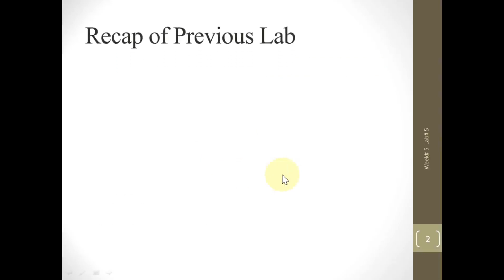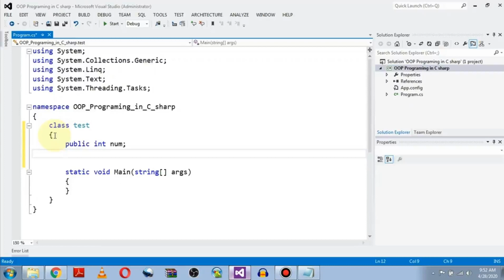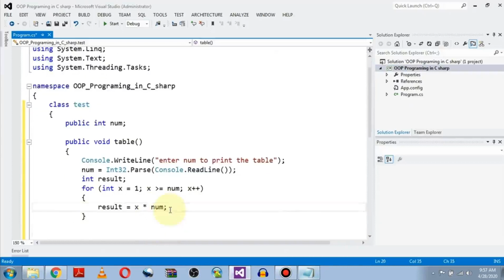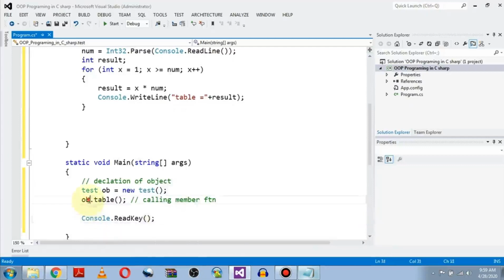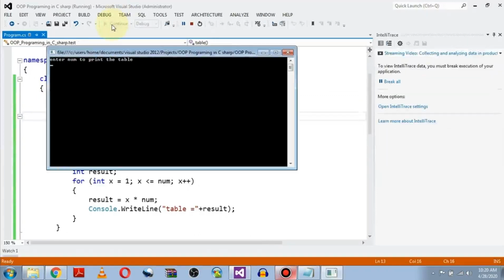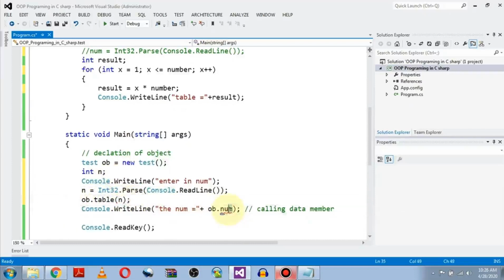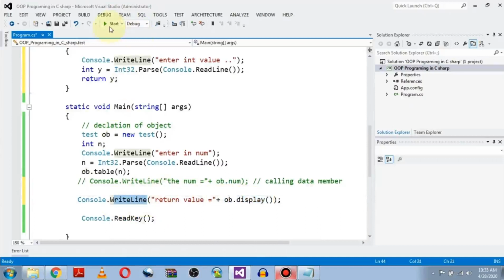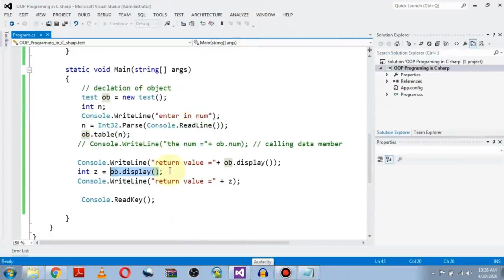ECS603 Wk 5 Lab 5 video 8 Visual Programming